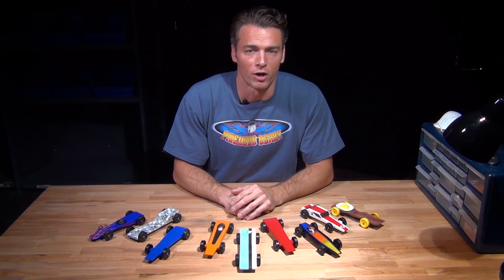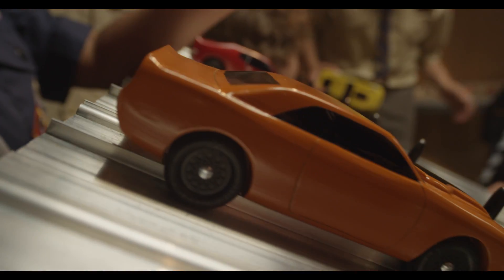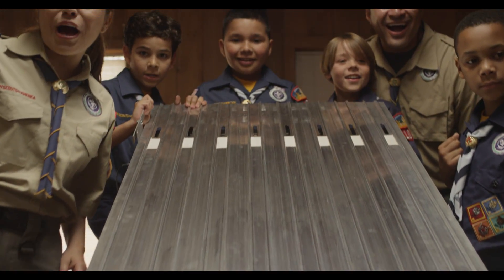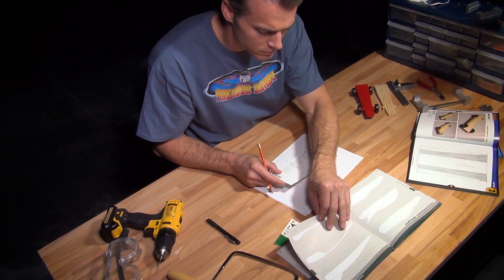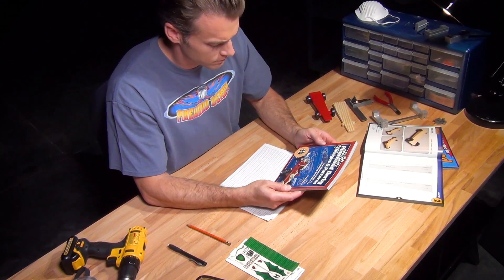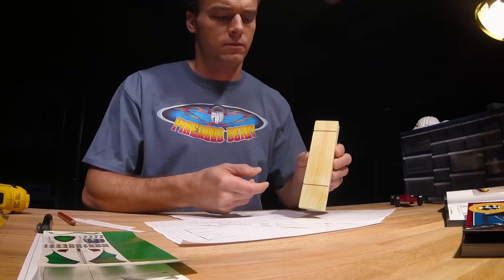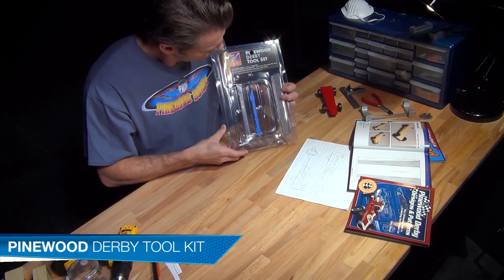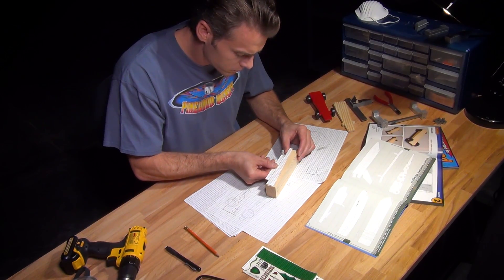Pinewood Derby Car Design Video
In this video we show the basics of designing your pinewood derby car.

Visit PinewoodDerby.org for more information and cool activities